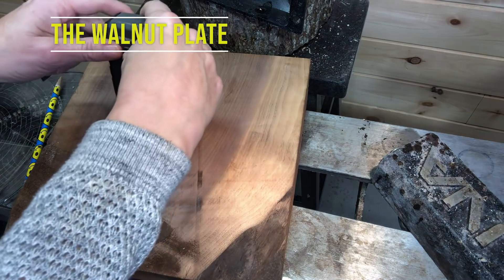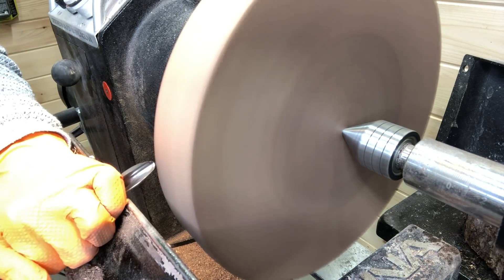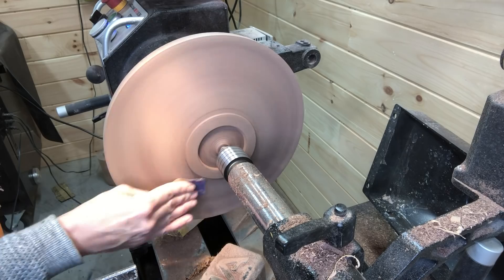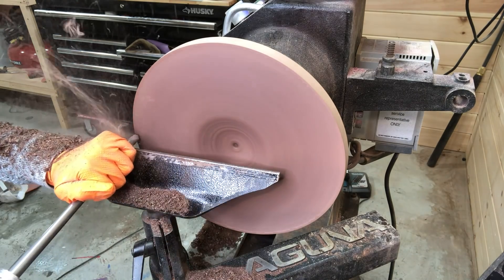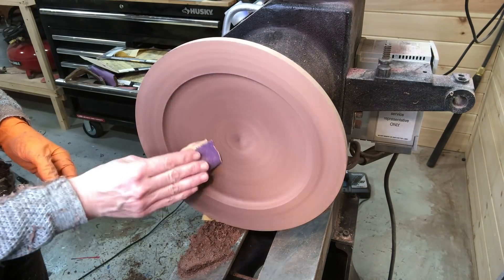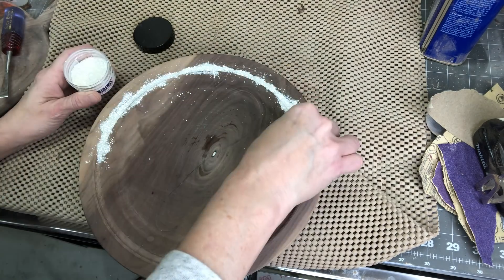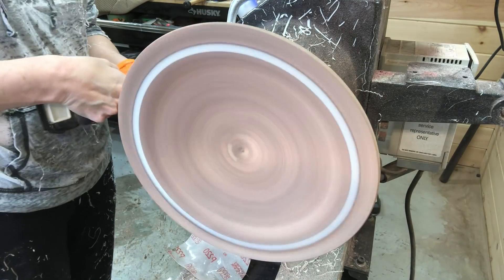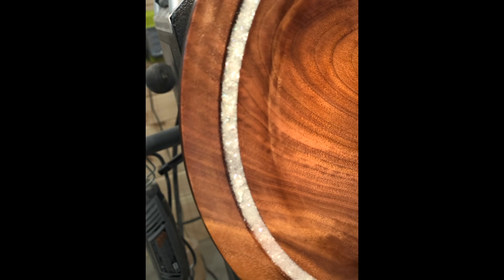Woodturning a Walnut Plate with Mother of Pearl Inlay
This weeks project is a walnut plate with Mother of Pearl inlay around the rim.

Easy Inlay - Mother of Pearl

Some tools and equipment I use and recommend:
Belt sander cleaning stick
Micro-mesh pads
Larger Micromesh Pads
Hut High Gloss Pen Polish
Woodturning Tools and Equipment:
Ron Brown's Universal Setting Jig (for getting proper degrees when sharpening tools)
Easy Wood Tools
Bullseye Round Center Finder 10"
Wood Moisture Meter
Bowl Sander Kit (I use this all the time, great product)
My newest addition - Dewalt Planer - LOVE it!

Resin and Pigments:
Total Boat Resin
Total Boat Resin Quart Kit
Black Diamond Mica Powder Pigments
Pearl Ex Powdered Pigment - Micropearl
Pearl Ex Powdered Pigment - Emerald
Pearl Ex Pigments Metallics (Set of 6)
Pearl Ex Pigments (Set of 32)
Tuck Tape (good for resin work, will not stick)
Porter Cable Heat Gun (To pop resin bubbles)
Starbond CA Glue
Starbond CA Glue Heavy Thin

Other:
Sanding Sealer (awesome stuff!)
Dewalt Orbital Sander
Workbench Kit (easy build and sturdy)
Nova Chuck - Super Nova
The BEST paper towels for woodturning!
Anchorseal 2 - Green Wood Sealer
Montana Crackle Spray Paint - Black
Montana Metallic Effect Spray Paint - Black
Milliput - Black
Conway Air Purifier (I use this in my house, in case any allergens come up from basement shop. This thing is great, especially if you or someone you live with has any allergies)
Contemporary Woodturning Book (great book)